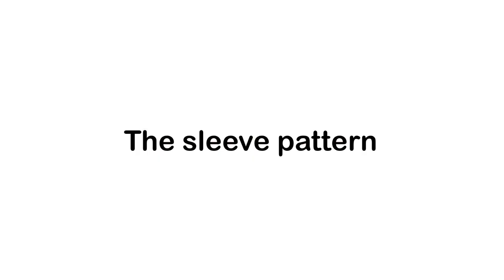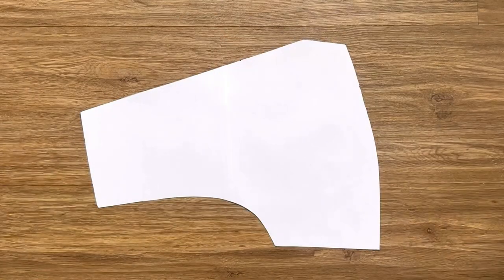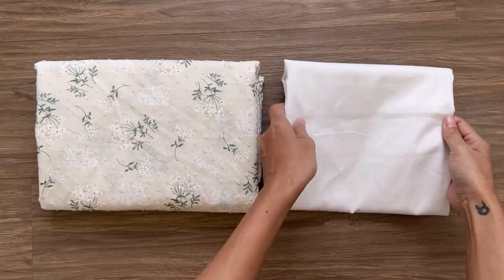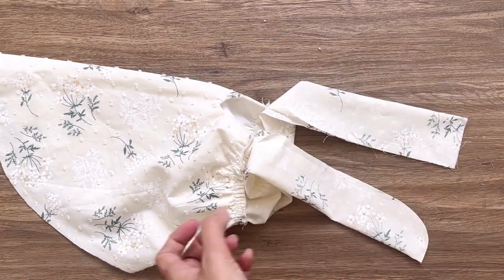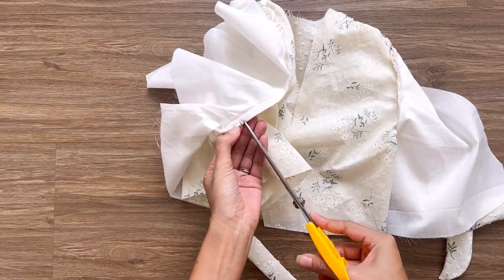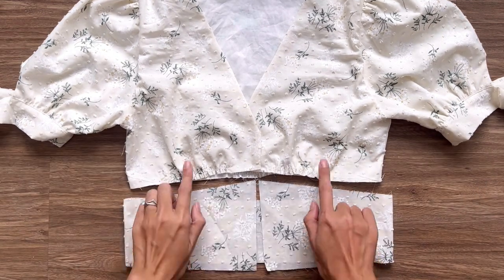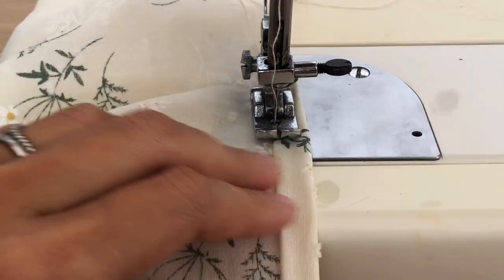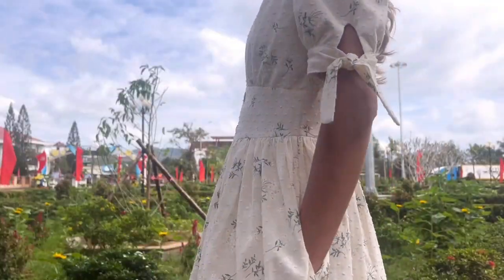DIY Spring Cottagecore dress (Bustier dress with puff sleeve and button front) | Sewing tutorial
Hi everyone,

In today's video, I'm going to share with you how I made my Spring Cottagecore dress. This dress comes with a bustier design, puff sleeve with bow tie at the end of the sleeve, button front and side pockets. It's the dress I always want to have in my wardrobe. And finally I can make it.

To make this dress, please check out some of my basic information below:
- Material:             Main fabric: 2.5m of Boil fabric
                               Lining fabric: 2.5m of soft and thin cotton fabric
- My body measurements: 80-66-92 (bust-waist-hip). I'm 165cm and usually wear Small size.

I learn sewing by myself. So I would love to know more sharing from you guys to improve my skill.
Please join me in this sewing journey by being a part of it

Cheers,
Jess Dang